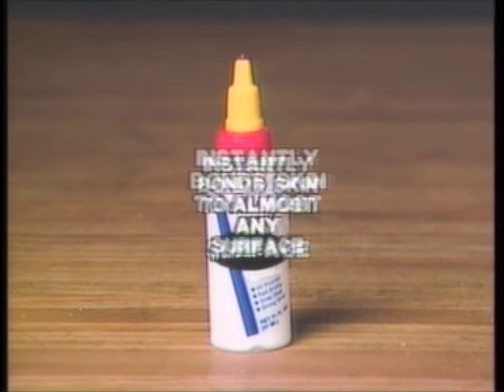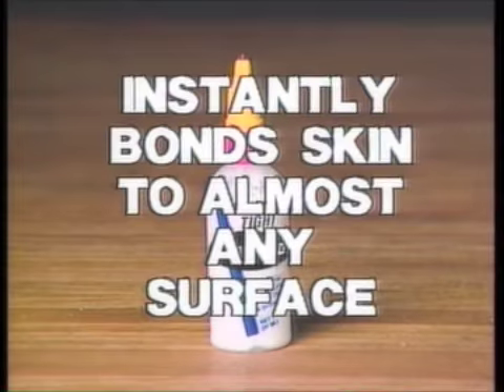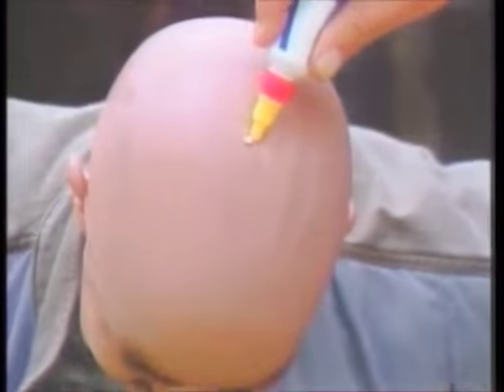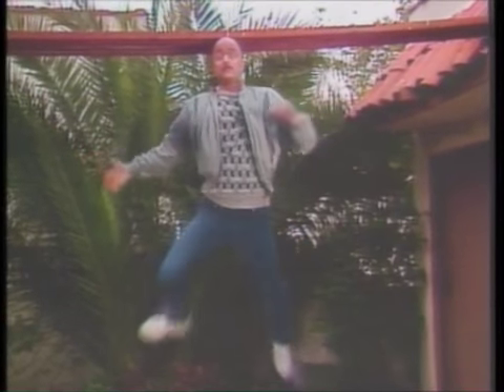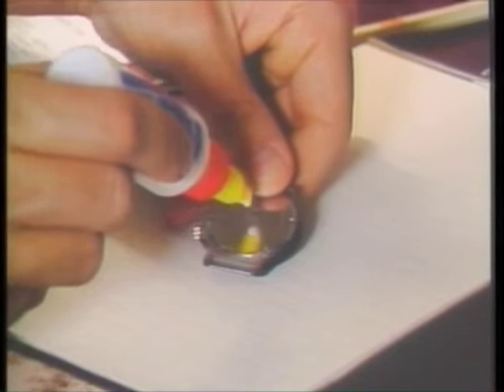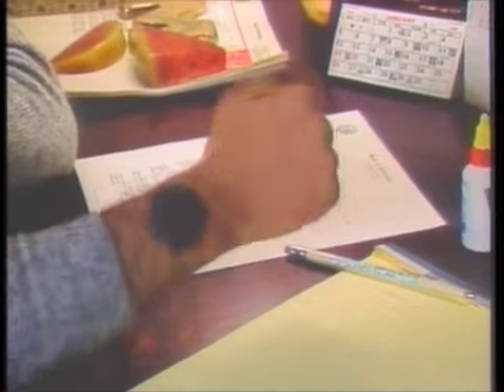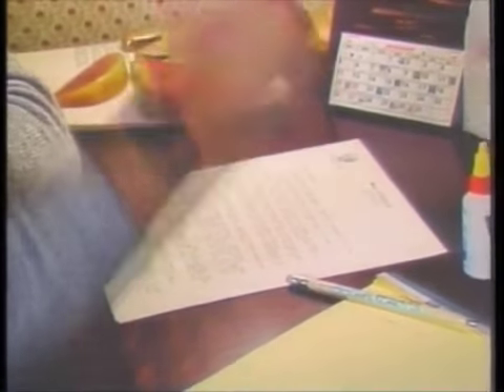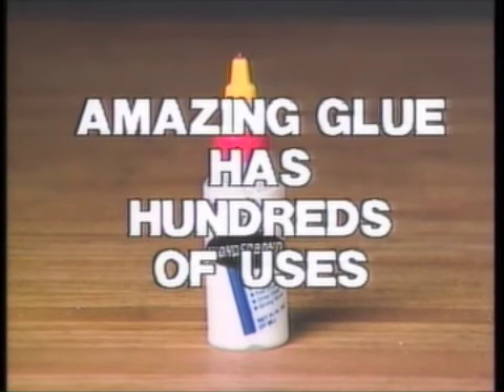wonderbond glue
This incredible glue bonds skin to almost any surface.